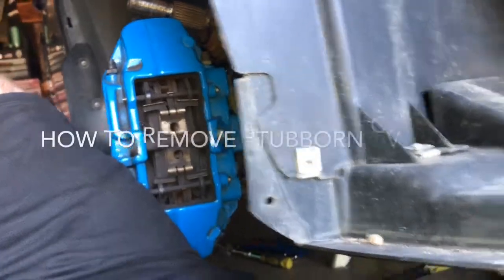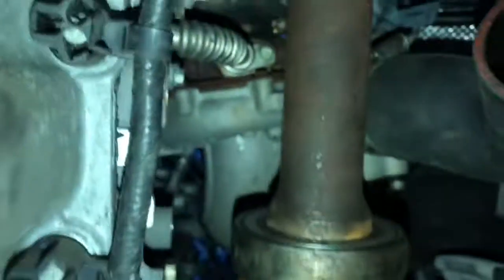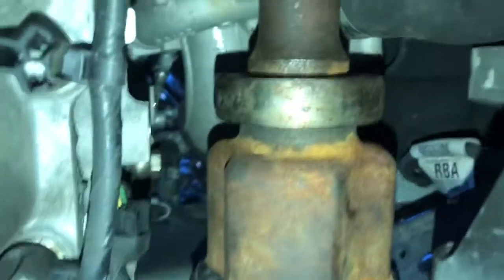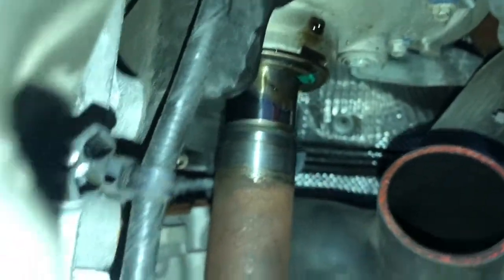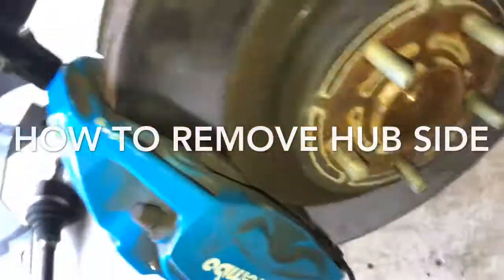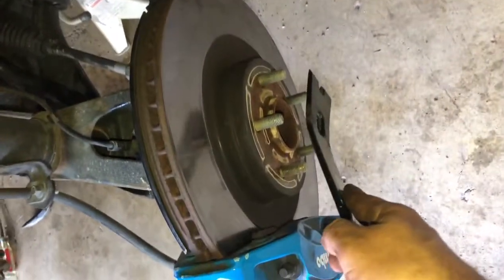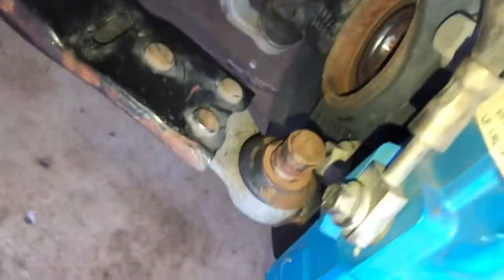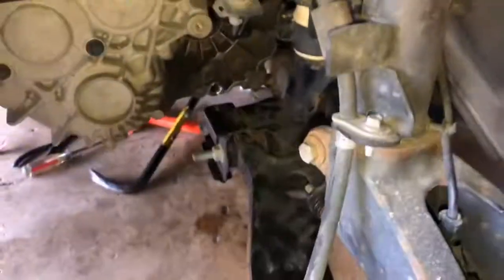How to Remove Stuck CV Axle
Some tips and tricks to remove the cv axles from your hub and transmission side of the axle. Basic tools nothing fancy required.